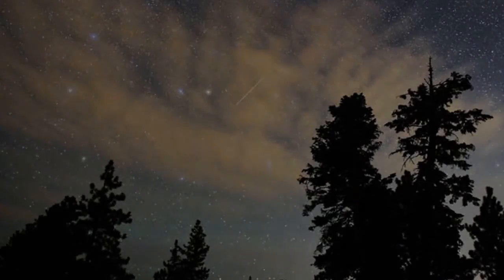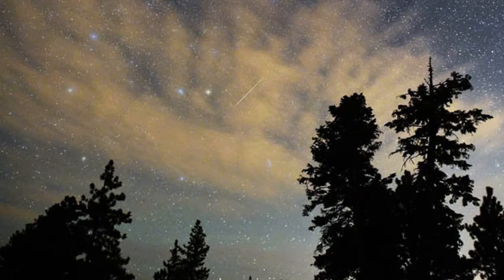Draconid meteor shower: It’s happening TONIGHT and THIS is how you can watch it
The first of October’s two meteor showers is almost upon us and the Draconids – which comes from the word Draco the dragon – offers stargazers a chance to catch an exciting celestial display.

And this year there could be even more shooting stars than usual.

So here’s everything you need to know about this year’s shower so you can be fully prepared to catch it tonight.